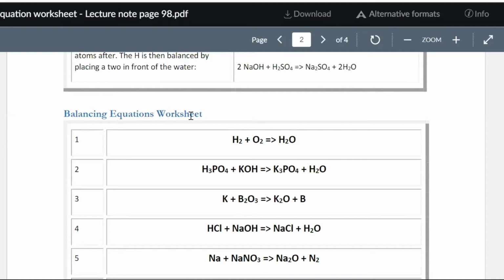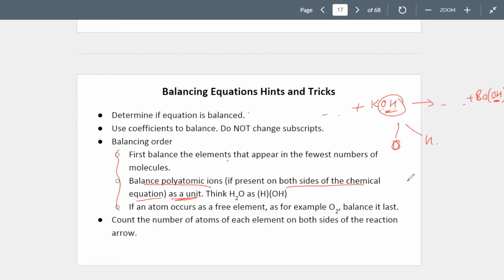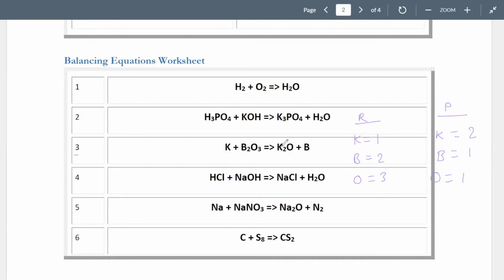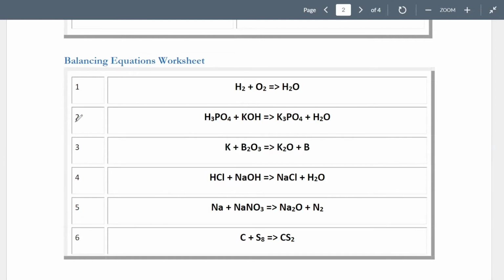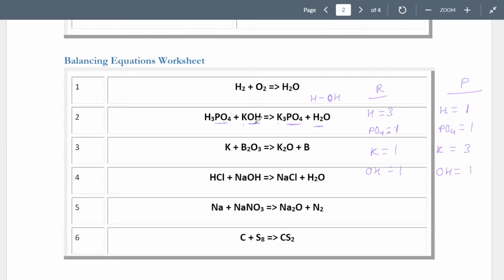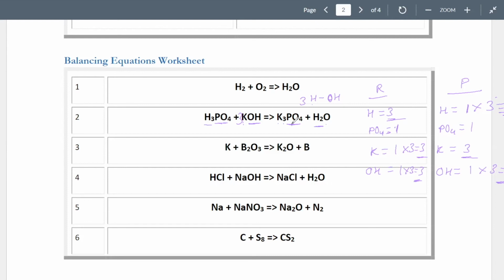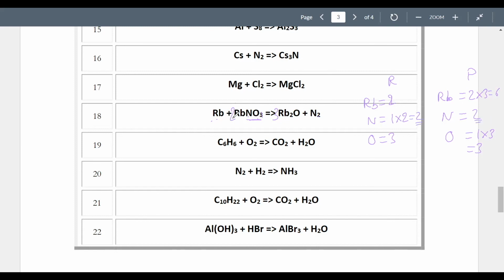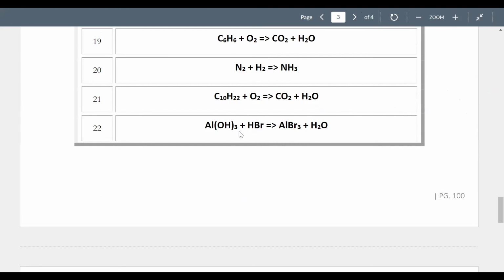CHEM 121 - Chapter 6 - Balancing chemical equations worksheet